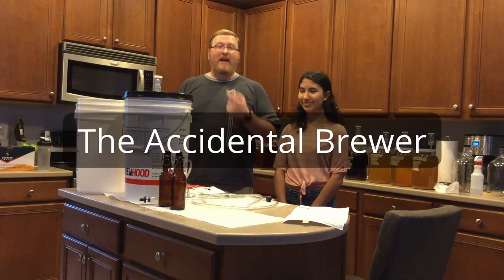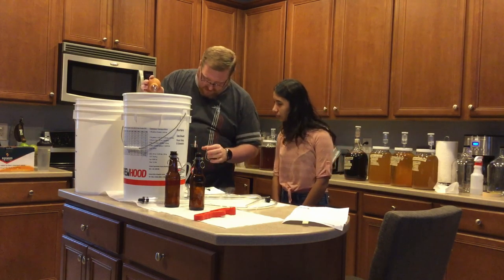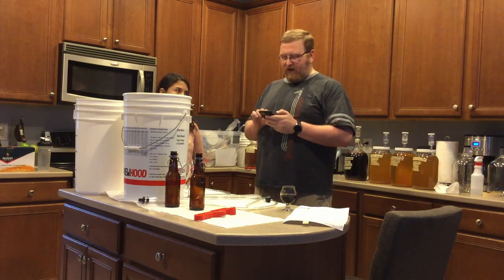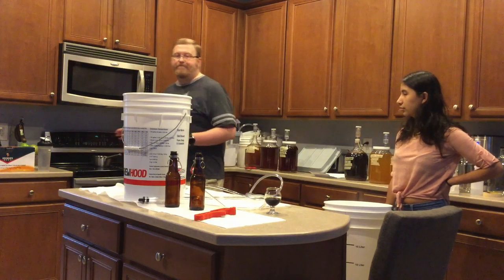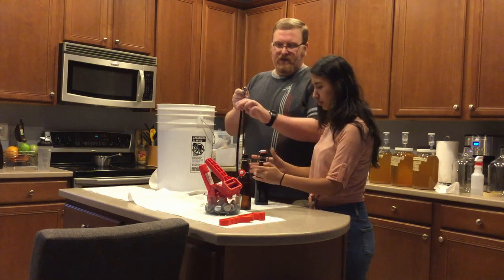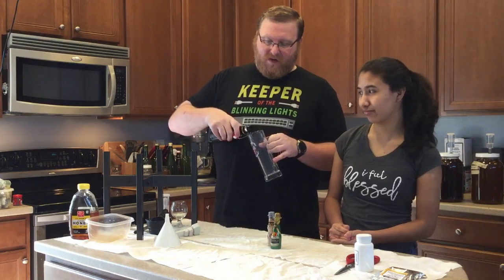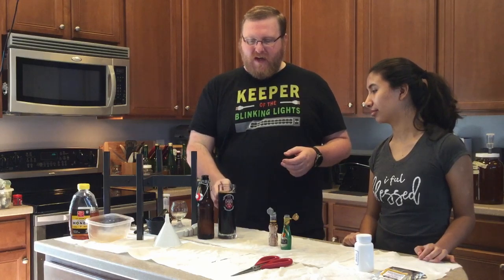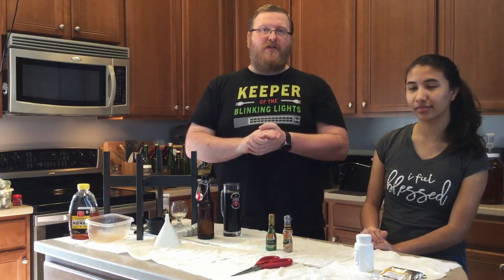Russian Imperial Stout Bottling and Tasting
Accidental Brewer S01E09 Russian Imperial Stout Bottling and Tasting

We bottle the Russian Imperial Stout. Then Jo see if it tastes good while Jissela gives her thoughts on some New Years Inspired Jelly Belly's